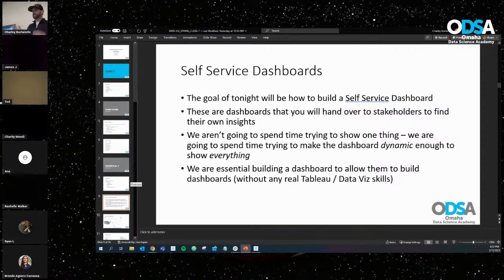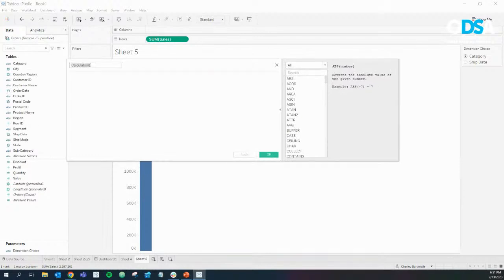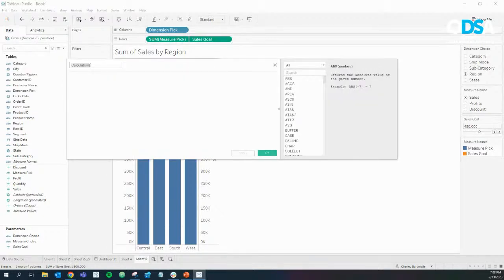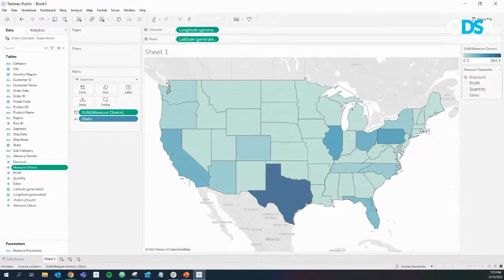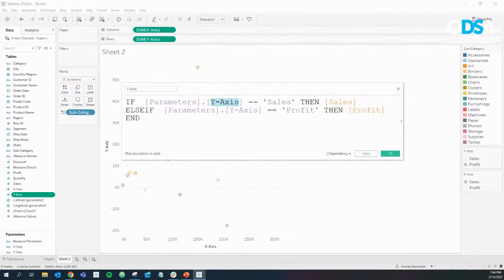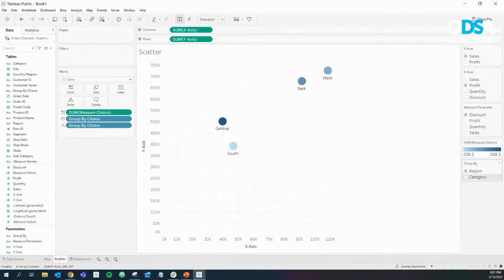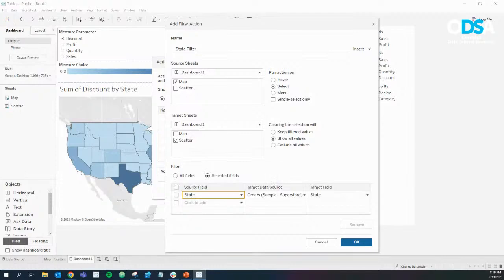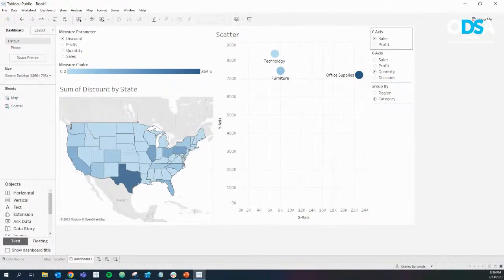ODSA Data Viz - Spring - Class #7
- Parameters
  - Measure
  - Dimension
- Dashboard actions
  - Filter
  - URL